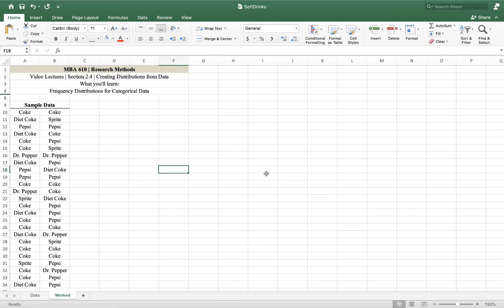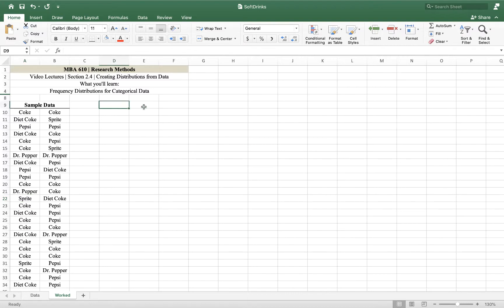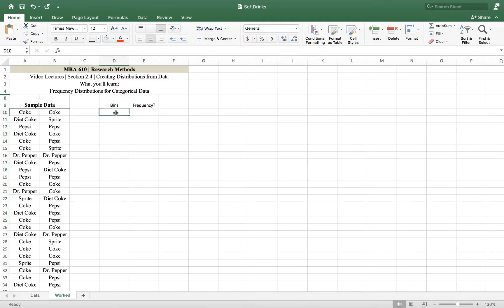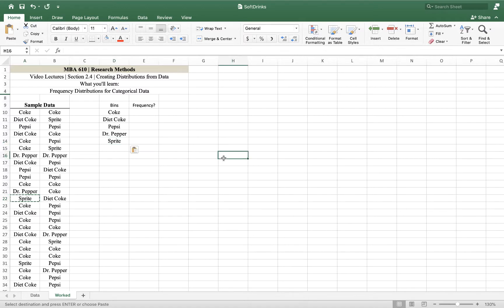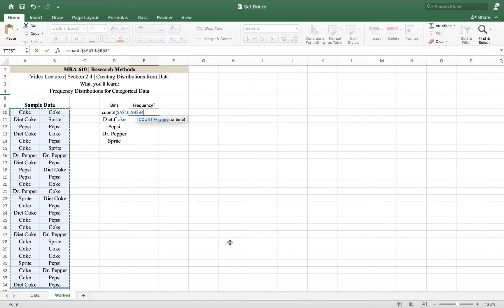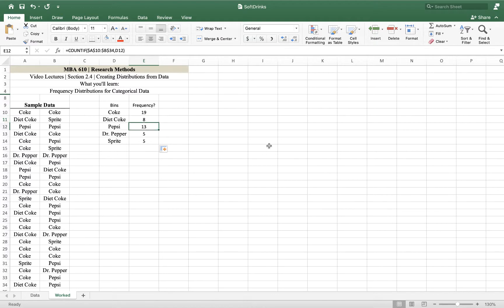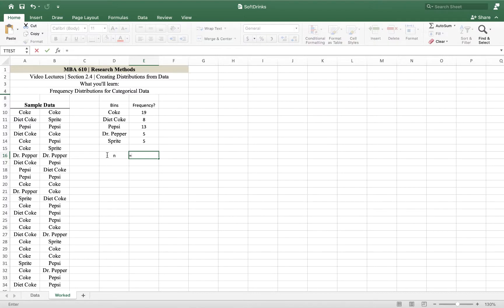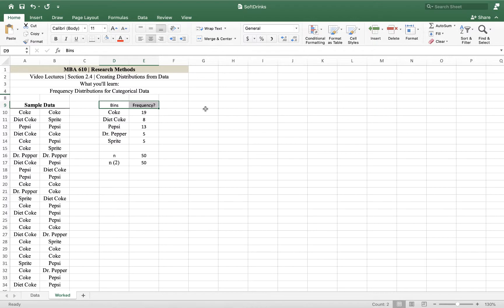Business Analytics | 2.4 | Frequency Distributions for Categorical Data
In this video, we'll be using Excel's COUNTIF function to create frequency distributions from categorical data.

Remember to "cut and paste" your category names to avoid problems with mis-typing!